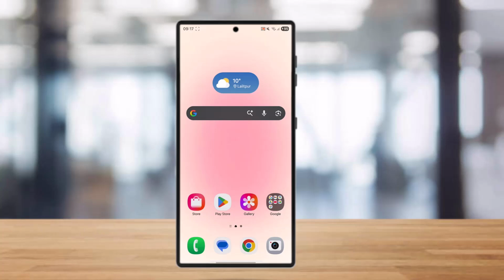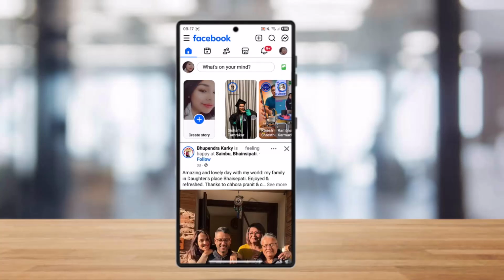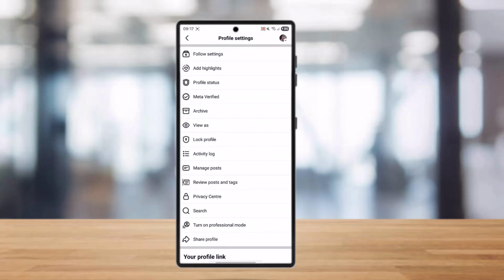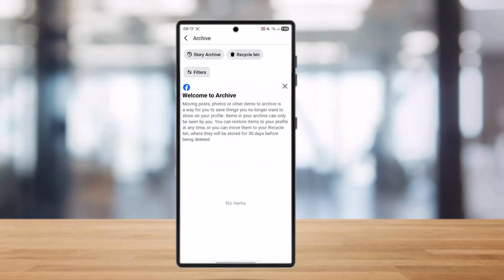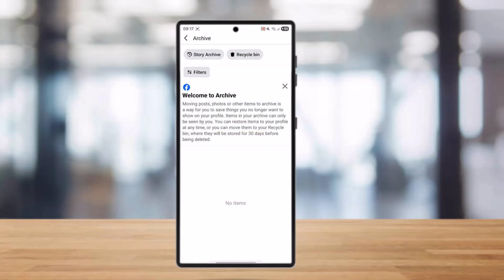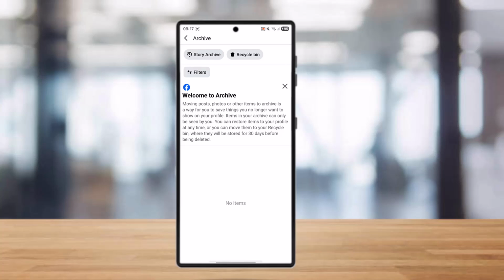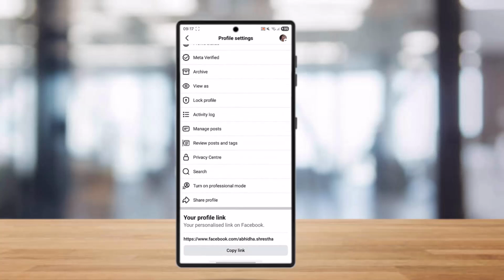How To Recover Deleted Facebook Messages !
Today in this video, we are going to discuss how to recover deleted Facebook messages.
So without wasting much time, let’s get straight into the video.

If you want to recover deleted Facebook messages, first open your Facebook app or website. Then go to your profile and tap on the three dots to access additional options.

The first method is to check your message archive. Go to Story Archive or Recycle Bin to see if your deleted messages are stored there. If they are, you can simply restore them from that location.

If your messages are permanently deleted, you can use the “Download Your Information” feature on Facebook. Go to Settings & Privacy → Your Facebook Information → Download Your Information. Here, you can request an archive of your data and select only Messages for a specific date range. Once the file is ready, you can download it and view your conversation history.

Since there is no simple trash folder in the app, this is the safest way to recover permanently deleted messages.